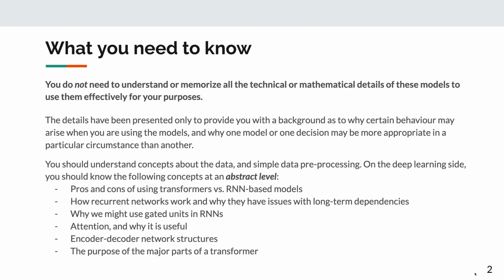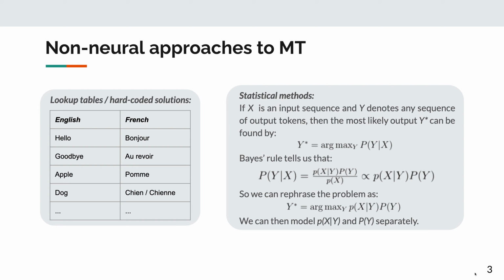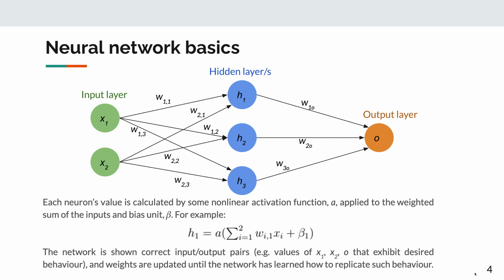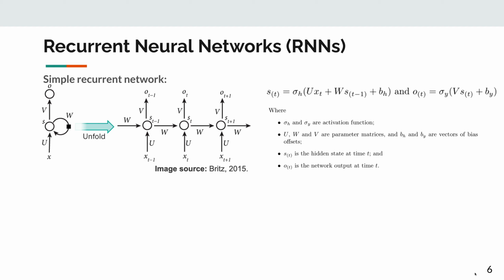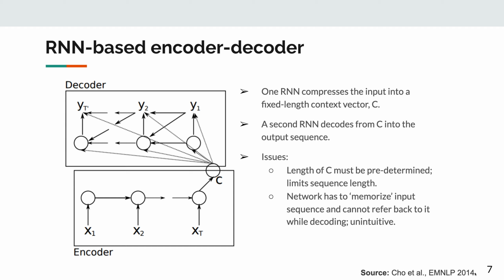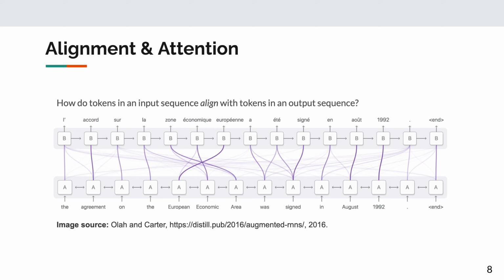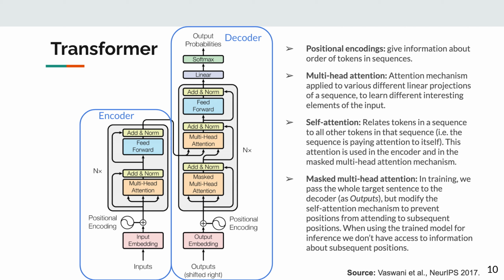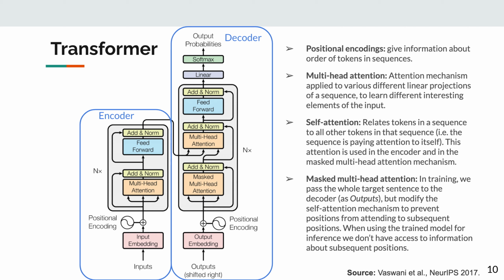Voyages 9 NMT 2 technical